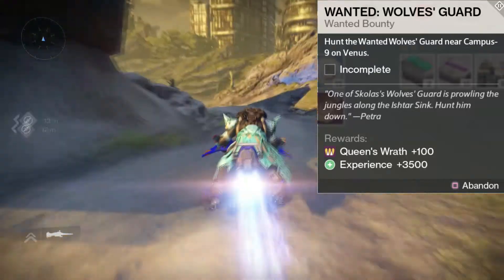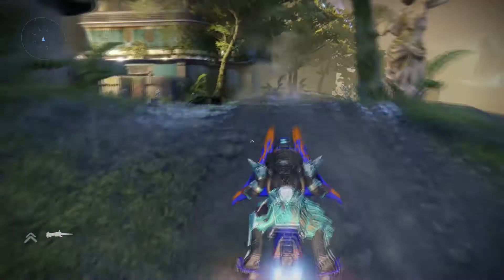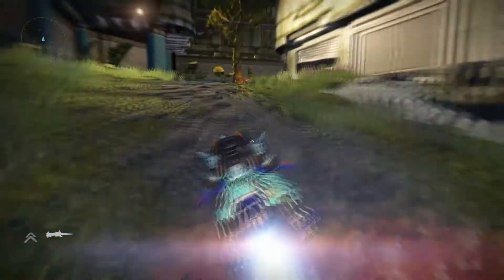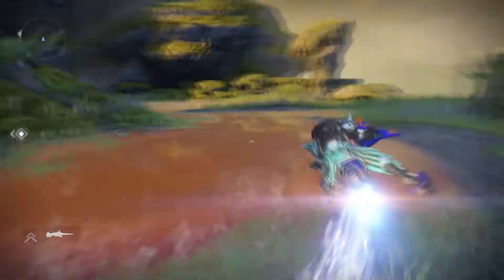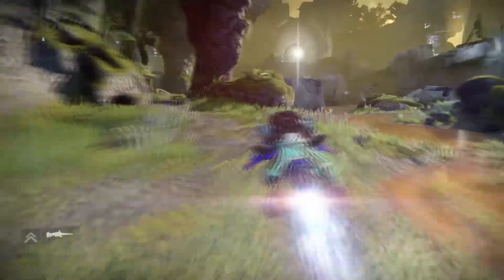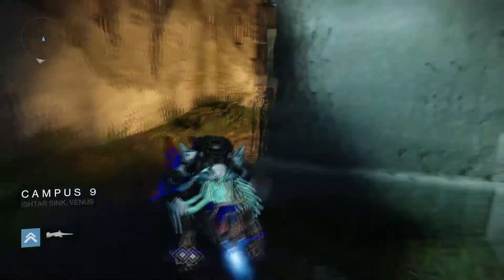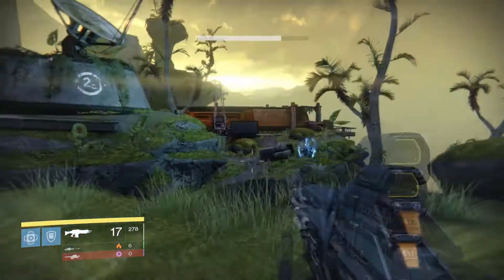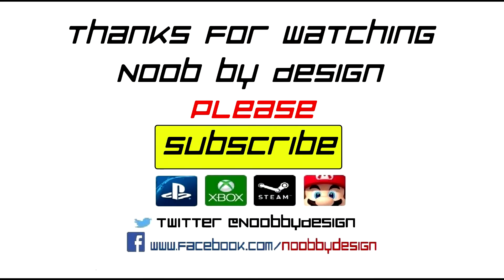Destiny - Wanted: Wolves Guard Walkthrough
This walkthrough will explain how to get to Campus 9, where to find the Wolves Guard, and how to kill him.

Where is Wolves Guard
Where is Campus 9
How do you get to Campus 9
How do you get to Wolves Guard